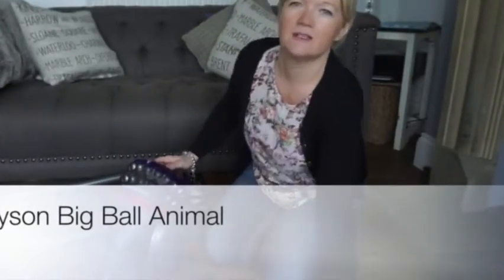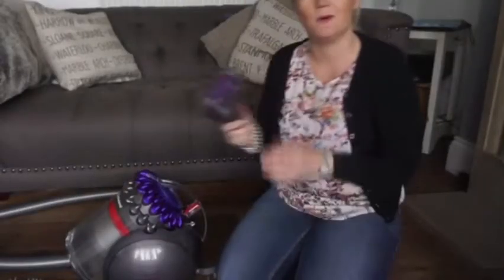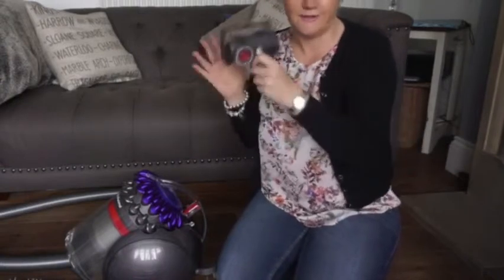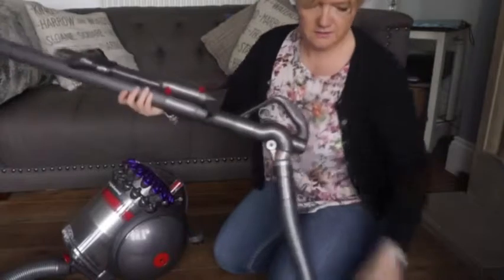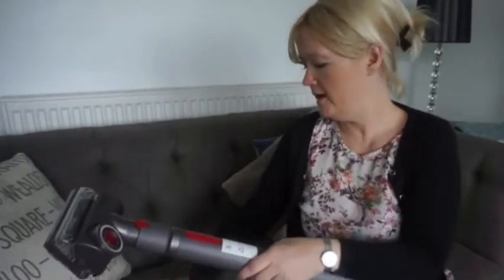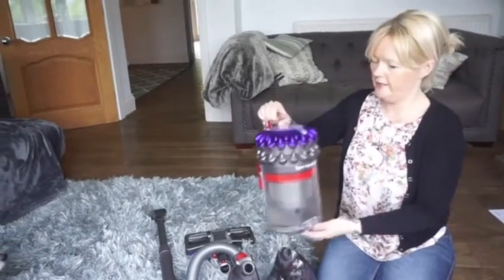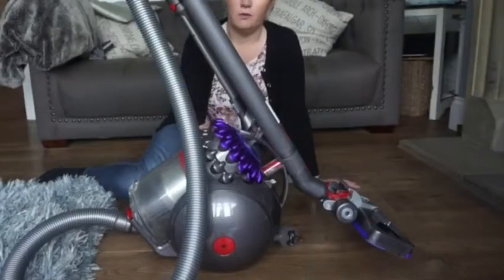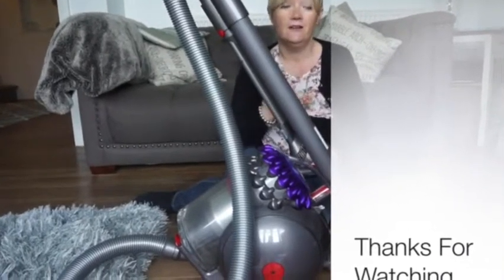The Dyson Big Ball Animal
The Dyson Big Ball Animal, The Dyson Big Ball Animal